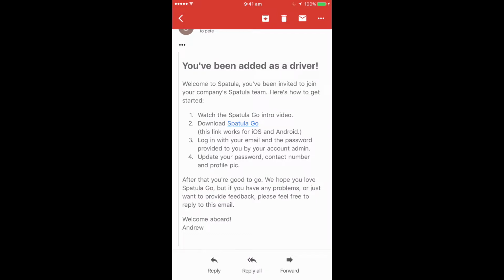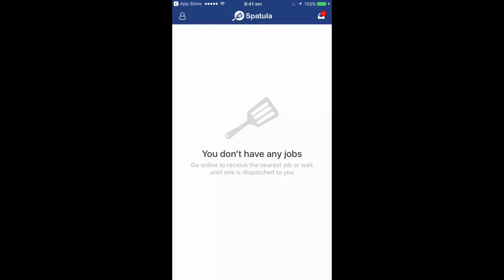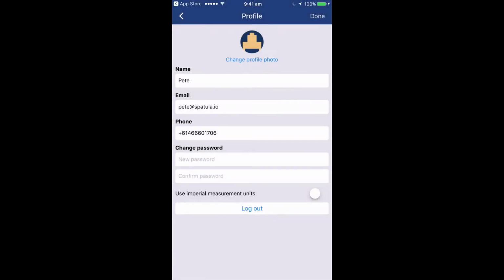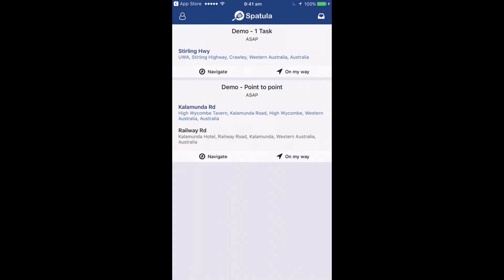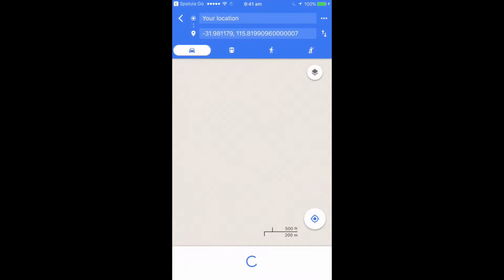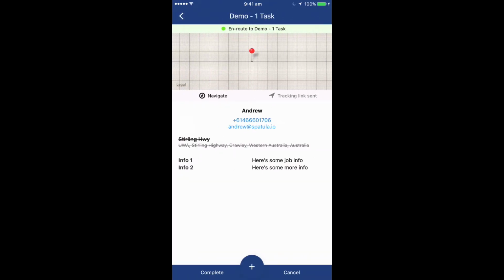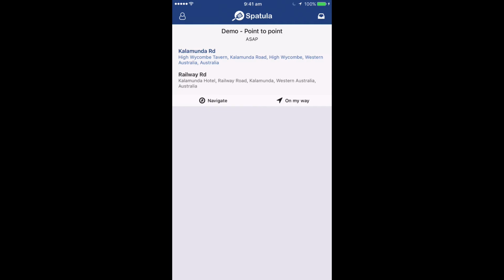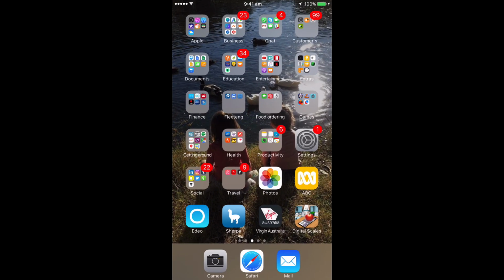Intro to Spatula Go (for drivers for teams using Spatula)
If you’re driving for a company that is using Spatula, you’ll need to know how to complete jobs using this driver app - hopefully it makes your live better!